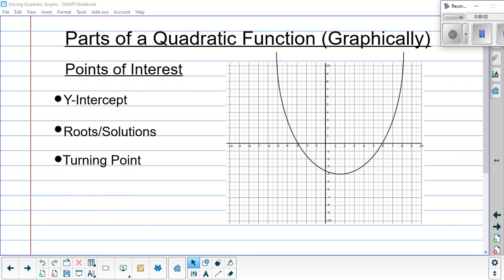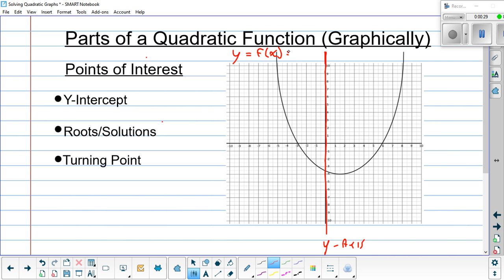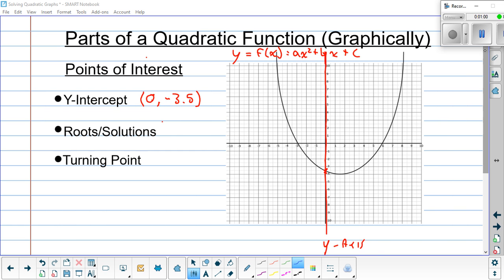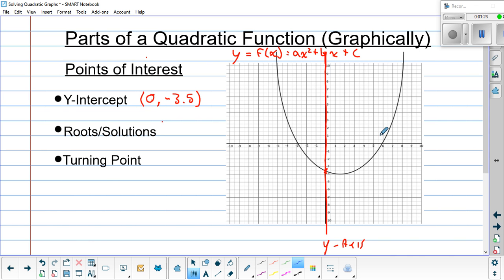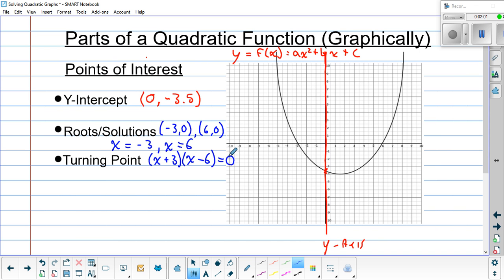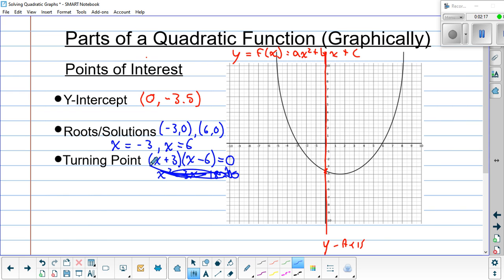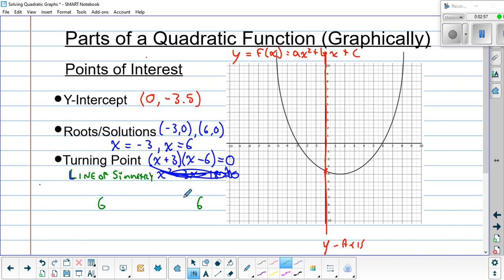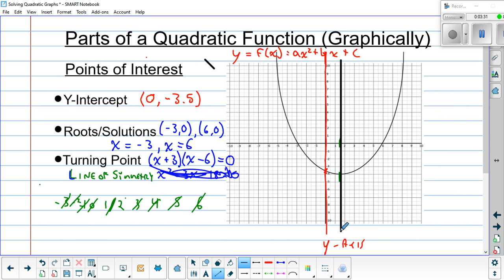174 - Solving Quadratics Graphically - Parts Of A Quadratic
The points of interest on a graph of a quadratic function - Intercepts, solutions and turning points (maximum and minimum)